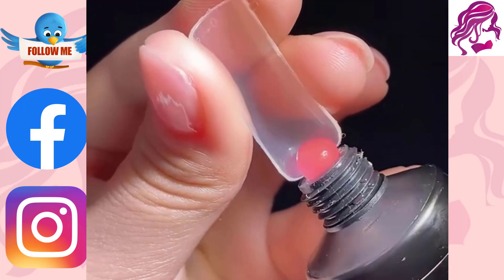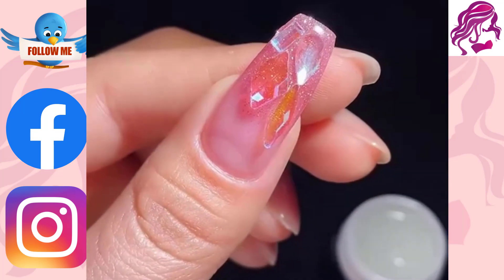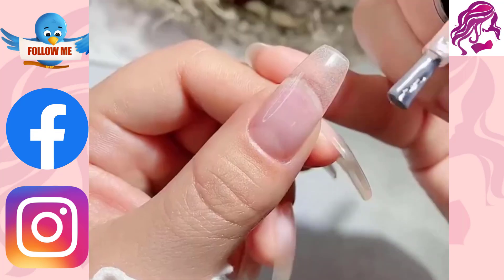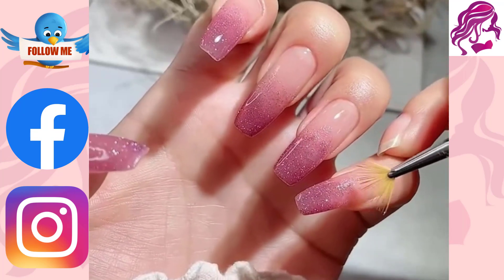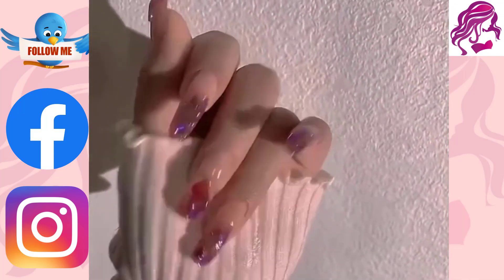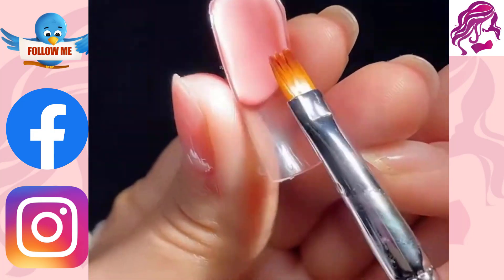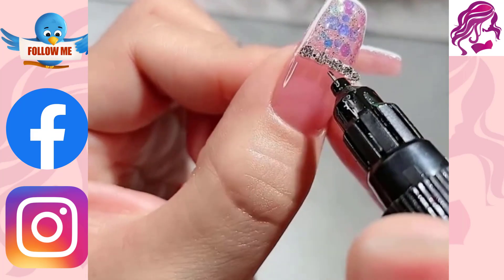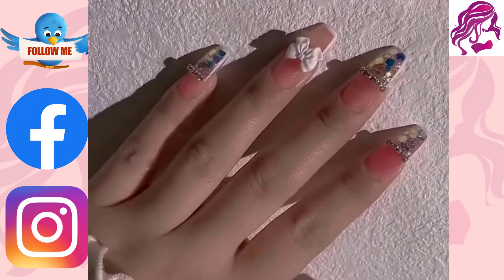New Nail Art Design | Nail Polish Tips and Tools | Nail Tutorial | Beauty & Hairstyles | Part 370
PROCESS
1. Remover – remove previous polish
2. Shaping – tidy up nail shape and length
3. Nail prep – push back cuticles, buff nails and cuticles, dry out nails
4. Polish – base coat, colour (2-3 coats), clean up brush, top coat
5. Hydration – cuticle serum, hand cream

1. Shorter nail length
2. Dry nails (no hand cream pre-polish)
3. Long drying time between coats
4. Strong top coat and reapplication